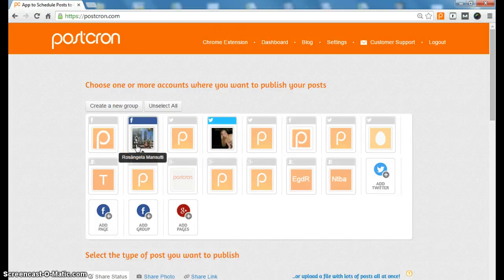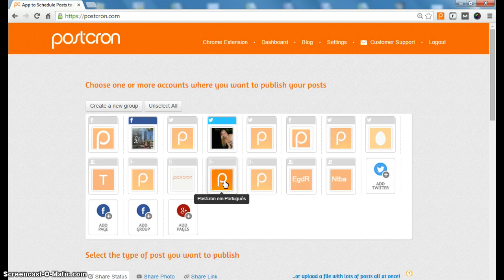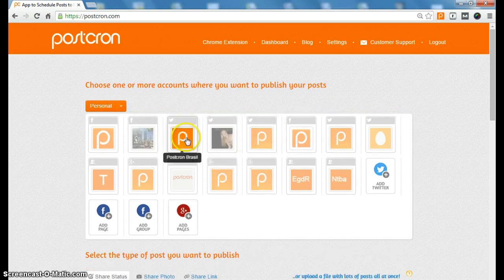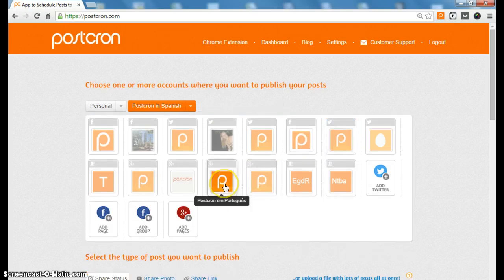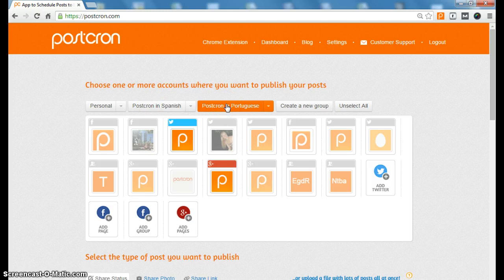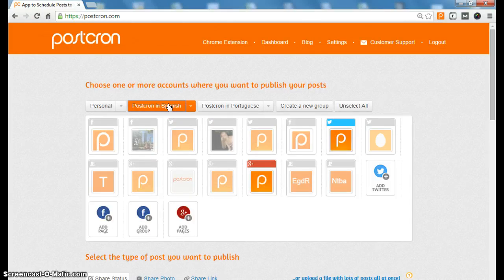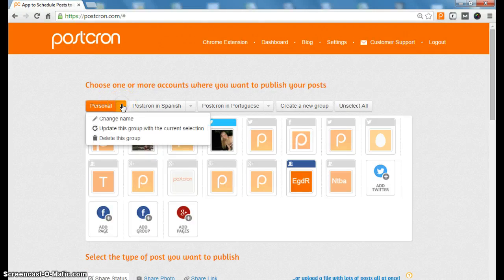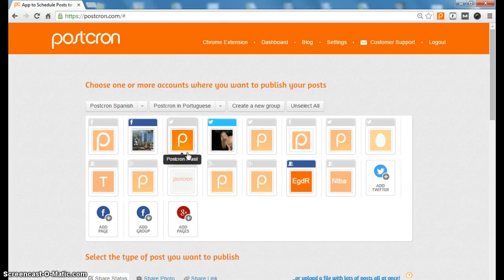How to Group Accounts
How to create groups of Facebook, Twitter and Google+ with Postcron